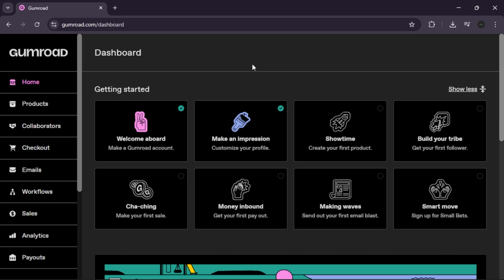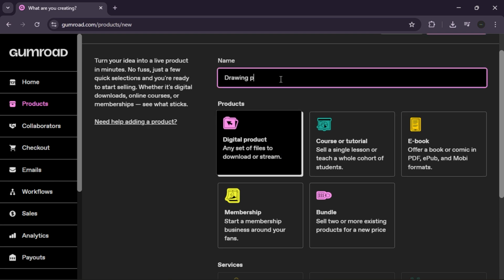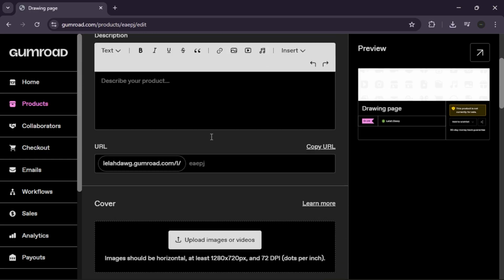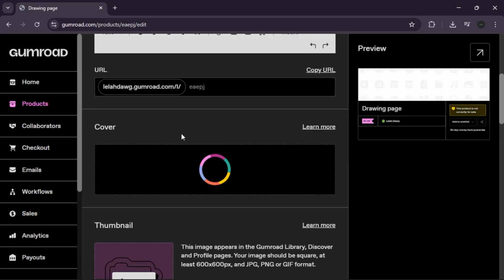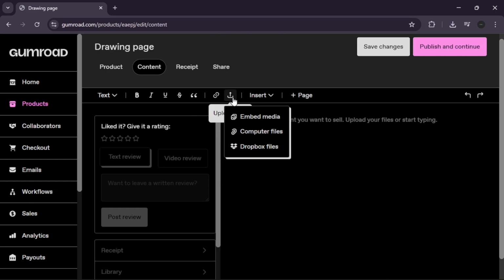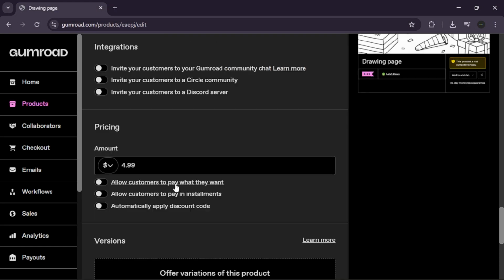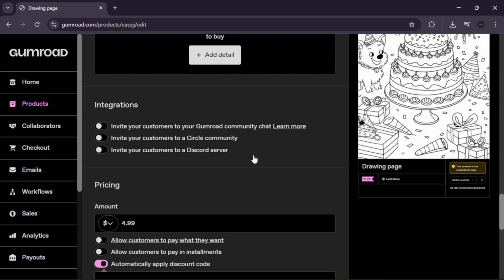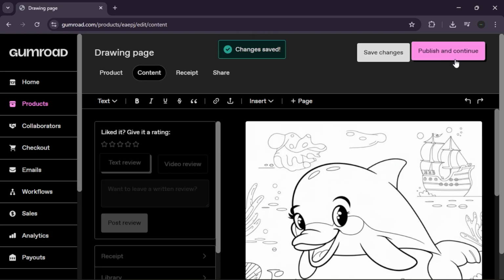How to Upload Digital Product on Gumroad [2026 GUIDE]